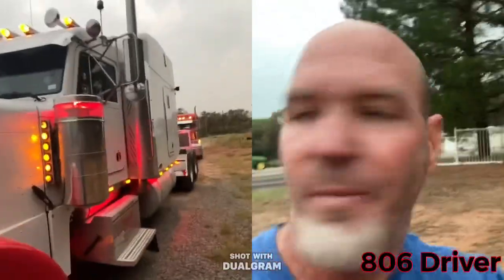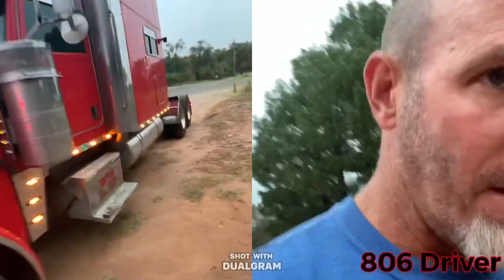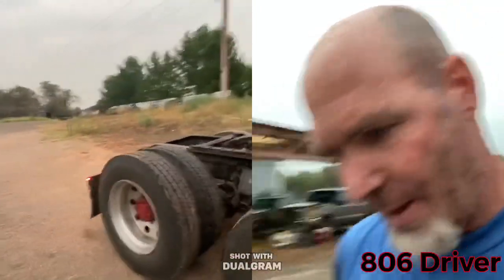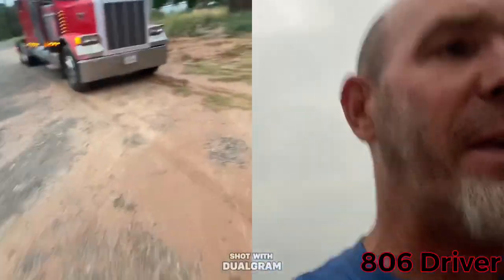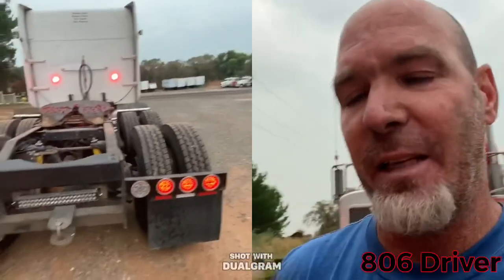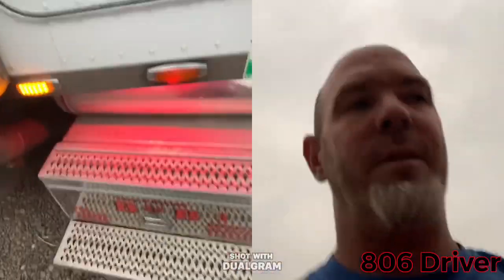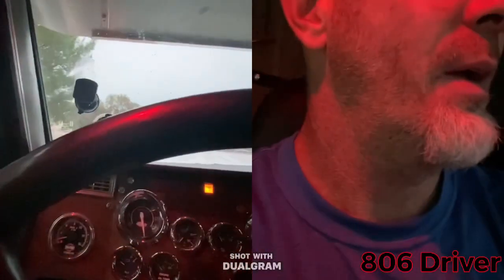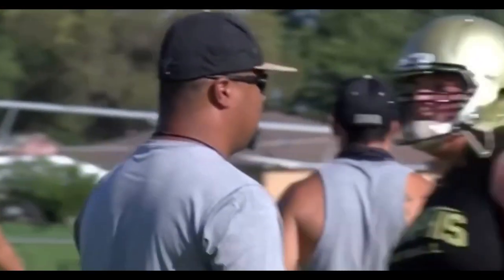Sunday Check In, La Flama Blanca rides again, Testing Uncle Adam’s truck, 806 JR Football Update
La Flama Blanca is ready to work, got uncle Adam’s truck ready after clutch swap, Texas High school Football is here and 806 JR is ready.  We will be following him and the rest of the Memphis Cyclones this year with some highlights and updates throughout the season.

Snapchat Daily Happenings

All in motion recording done on static mounted GoPro Hero 8 Black and IPhone 11 Pro Max.

I own no rights to the music in this video all taken from YouTube Studio or Storyblocks in the Videoleap app.

Gary Gregory The 580 Boss man

Flatbed Gang Deon Melvin

Jorge Navarro A Truckers Life

Skateboard K

Frank Wilson